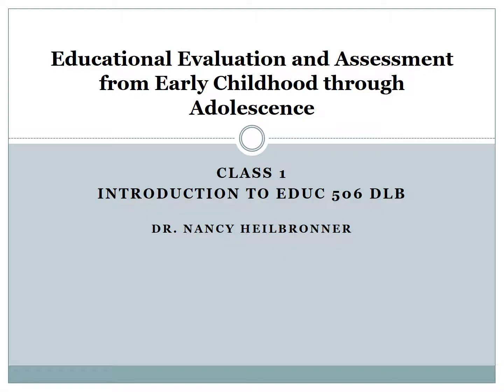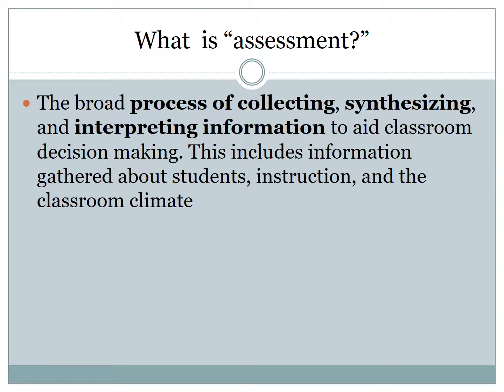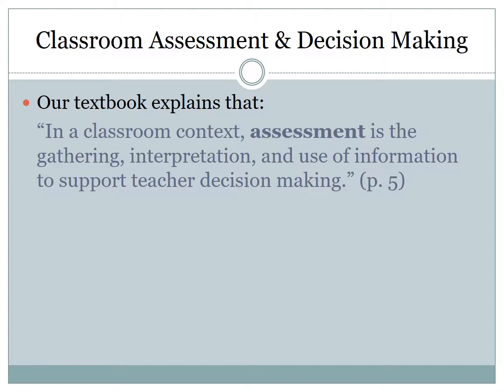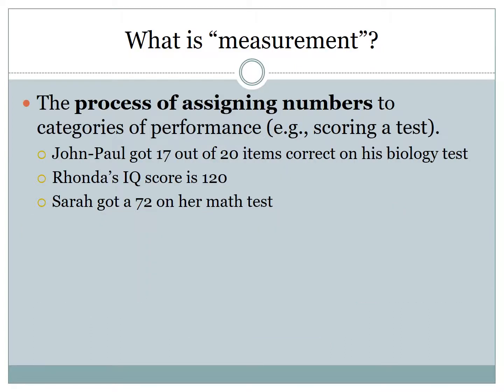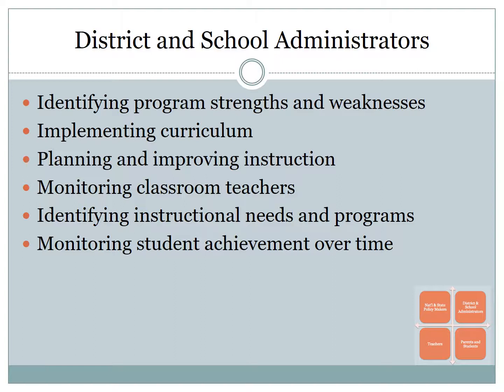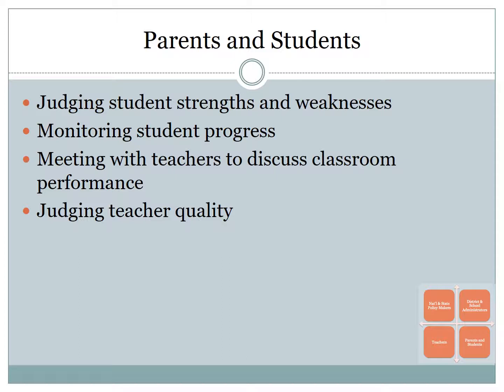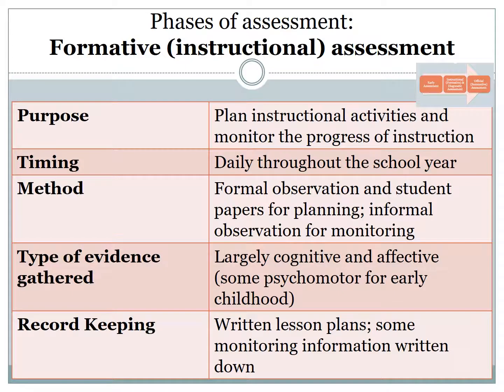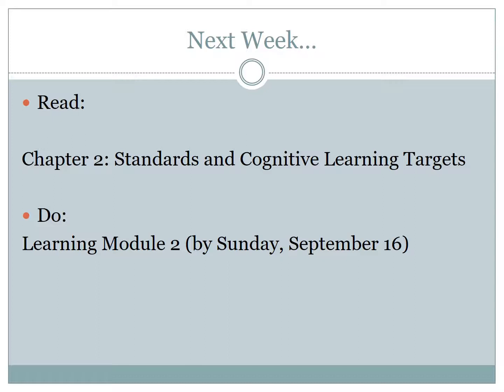Lesson 1 What is Assessment